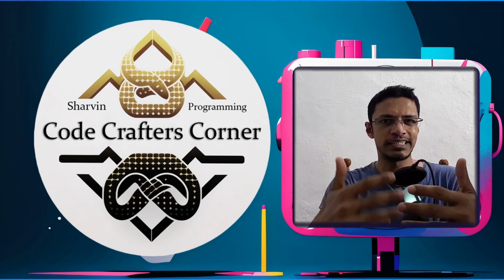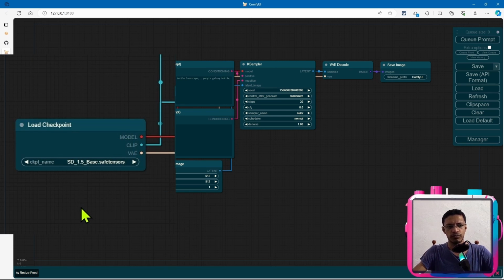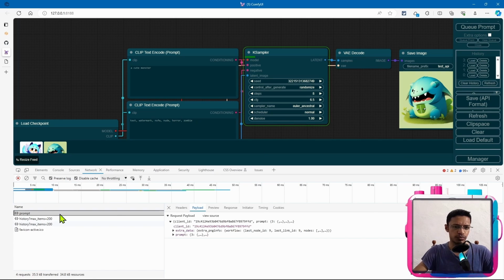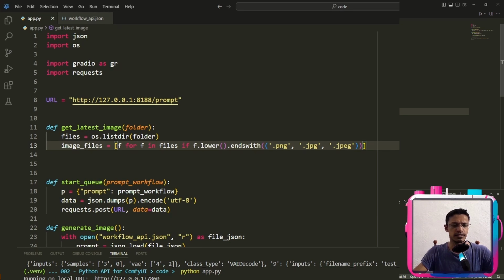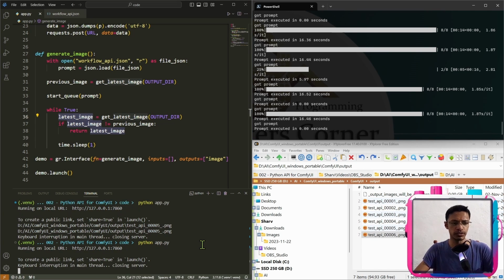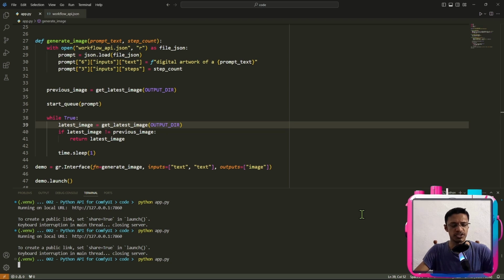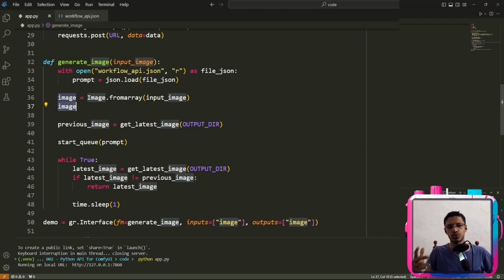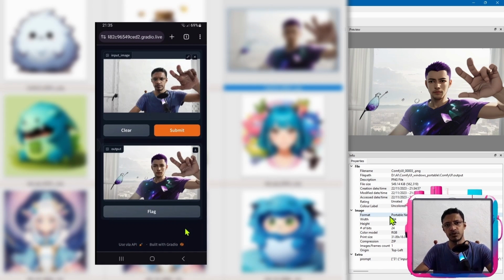Building a Python API for Comfy UI with Gradio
In this video, I show you how to build a Python API to connect Gradio and Comfy UI for generating AI images. This is a great project to make your own frontend.

In this programming tutorial, I show you step-by-step how to build a Python API to connect Gradio and Comfy UI. We start with a simple example that generates an image on button click. Then we add text and image inputs to control image generation parameters.

I cover:
- Connecting Gradio and Comfy UI
- Sending workflow information as API requests
- Updating workflow parameters dynamically
- Displaying generated images in Gradio
- Adding text and image inputs
- Using smartphone camera as input

This will give you the fundamentals to build your own Gradio front-end for Comfy UI or any other application. Useful for beginners looking to learn about building Python APIs.

Timestamps:
00:00:00 Introduction
00:00:31 ComfyUI
00:00:47 Application Programming Interface (API)
00:03:32 Project start
00:03:39 Python Virtual Environment
00:04:05 Python dependencies and libraries
00:04:20 Making a simple Gradio application
00:05:28 Download ComfyUI
00:06:13 Text to image workflow
00:08:05 ComfyUI API
00:09:49 ComfyUI workflow_api.json file
00:10:32 Loading the workflow in code
00:11:43 Write a POST requests
00:13:04 Quick summary of first example
00:13:37 Quick test run
00:15:49 Upgrading the gradio application
00:16:15 Show generated image inside the gradio application
00:24:12 Example two
00:24:34 Adding a positive prompt field
00:26:55 Adding a step count field
00:27:41 Quick review of example two project
00:27:57 Final project Img to Img workflow
00:30:39 Adding an image input
00:31:23 Handling the image input
00:32:22 Resizing the image file
00:35:34 Using the gradio application on a smartphone
00:37:57 Conclusion
00:38:07 Thank you for watching this video until the very end
00:38:16 Like the video
00:38:19 Subscribe to the channel
00:38:23 Next time!!!😀